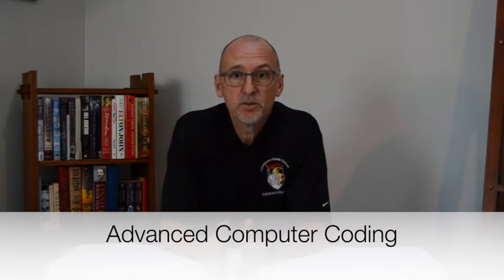Landstown middle school 7th Grade Semester and 9 Week Electives